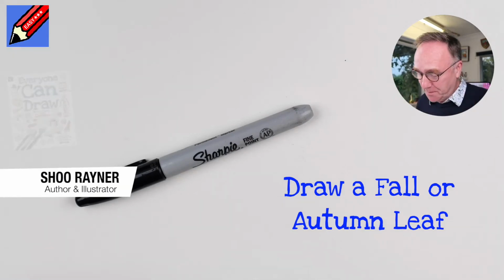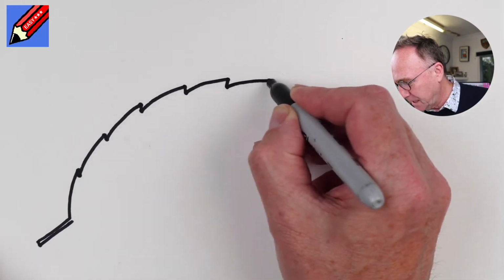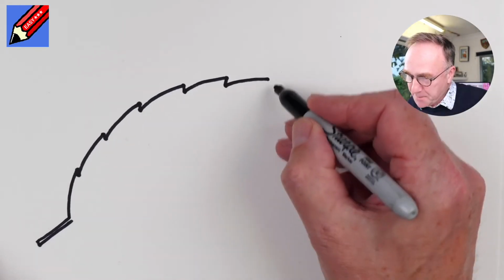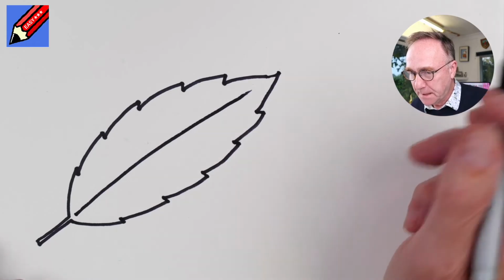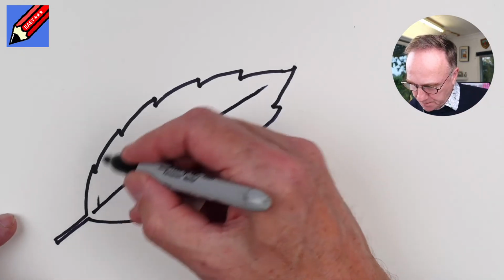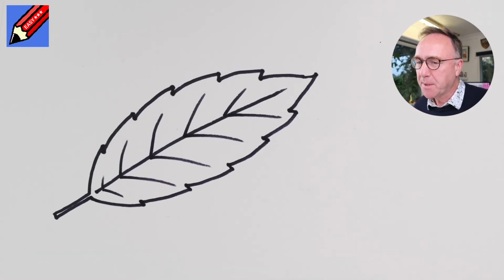Draw an autumn or Fall Leaf Real Easy - Step by Step Spoken Instruction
Learn how to draw an Autumn or Fall Leaf real easy.